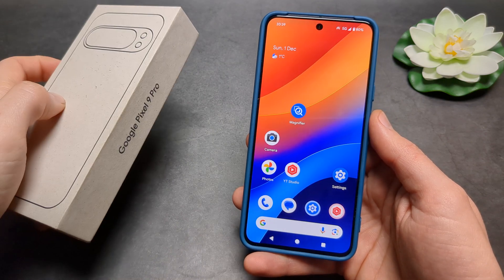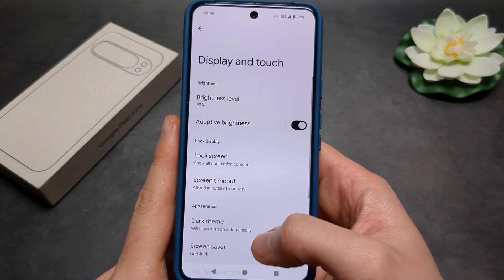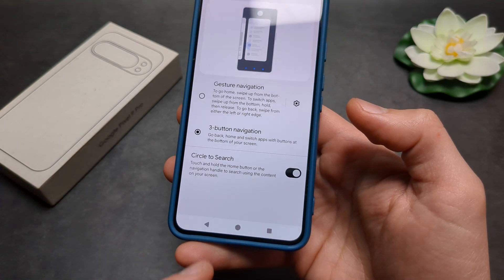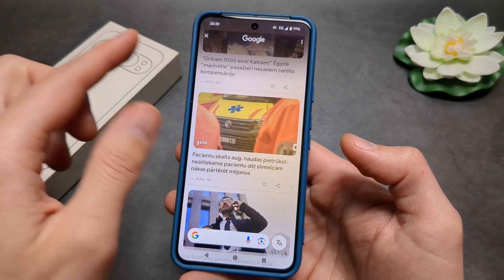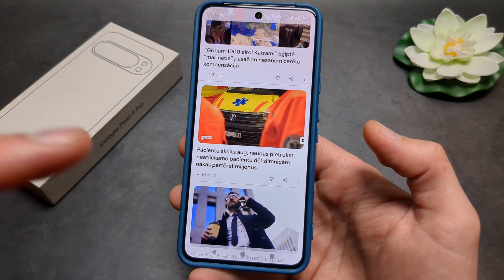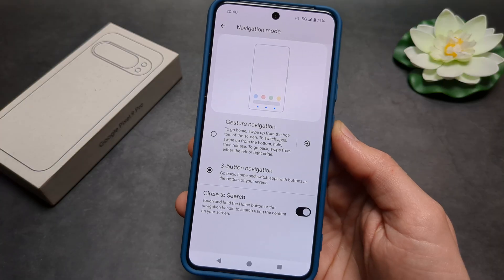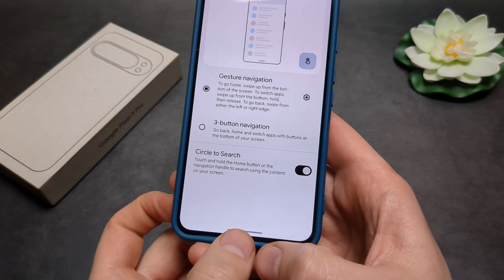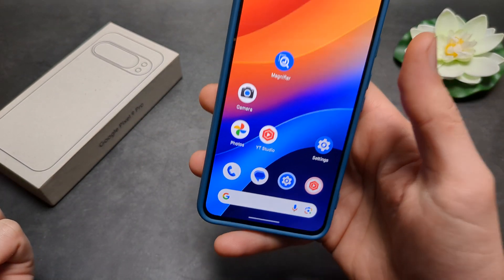Circle to Search On Google Pixel 9 - How to Enable & Use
Where to find and how to use circle to Search function